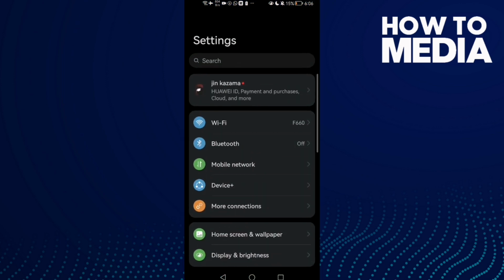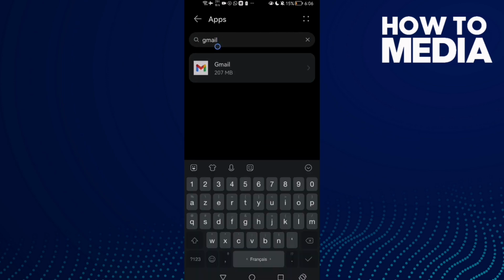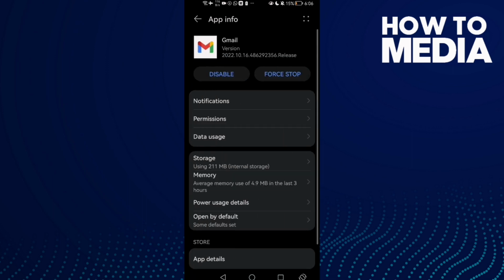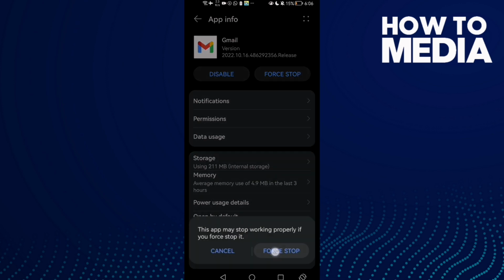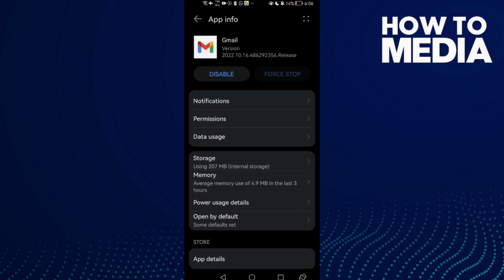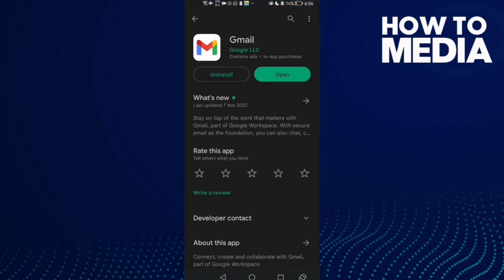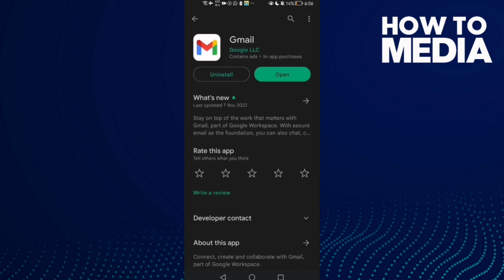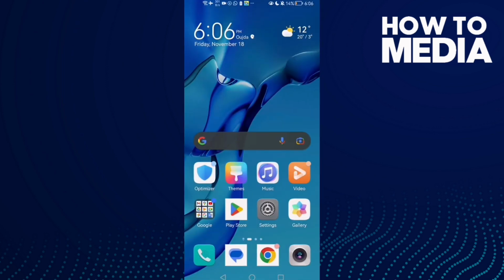How to Fix and Solve Gmail Not verification Code on Android Phone - Mobile App Problem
in this video we discuss :